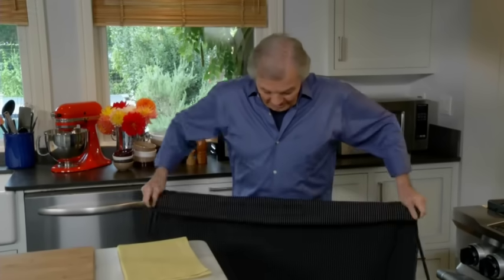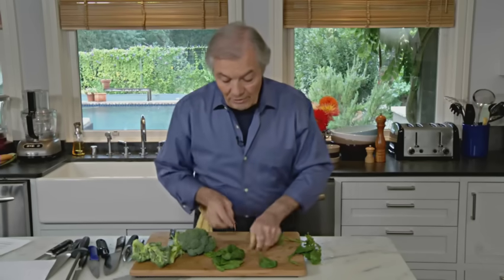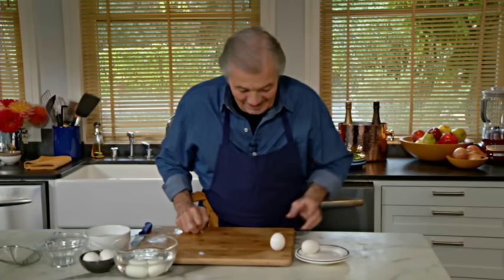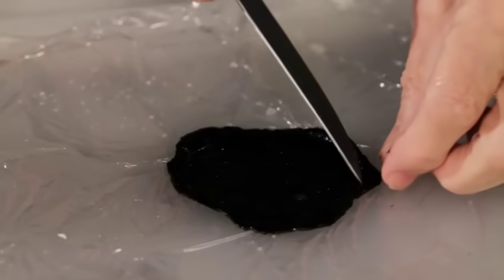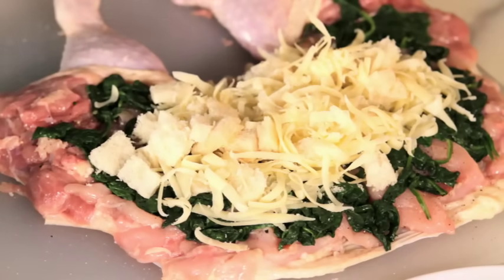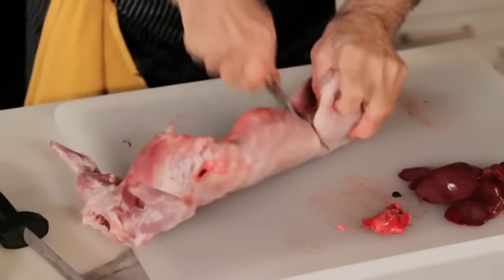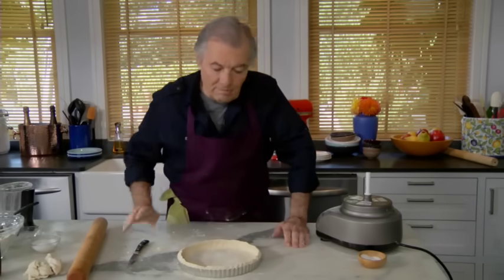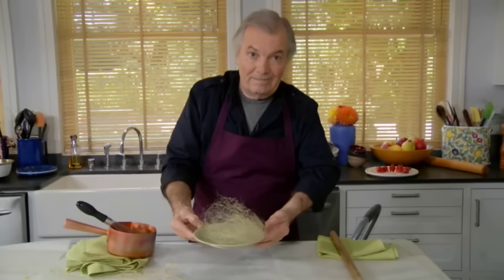Jacques Pépin: Essential Techniques Compilation (Chapters Included)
In his more than sixty years as a chef, Jacques Pépin has earned a reputation as a champion of simplicity. His recipes are classics. They find the shortest, surest route to flavor, avoiding complicated techniques. Jacques shines as a teacher, as he demonstrates all the techniques a cook needs to know. This truly is the essential Pépin. Bon Appétit!

Essential Pépin: More Than 700 All-Time Favorites from My Life in Food

0:00:00 Essential Pepin
0:01:01 Tying an apron and a towel
0:01:53 Sharpening a knife
0:03:33 Positioning and using a knife
0:07:06 Sautéing like a chef
0:07:44 Grinding and crushing peppercorns
0:08:43 Opening wine and champagne
0:12:32 Making butter roses
0:14:41 Cutting parchment paper
0:19:42 Peeling, crushing, and chopping garlic
0:21:20 Peeling a carrot
0:22:01 Cutting, washing, and julienning a leek
0:24:15 Peeling and trimming asparagus
0:25:35 Shelling peas and fava beans
0:26:49 Trimming Corn
0:27:53 Peeling broccoli
0:28:47 Cleaning spinach
0:29:20 Prepping and cooking artichokes
0:33:32 Peeling Peppers
0:35:25 Peeling tomatoes & Making tomato roses and balls
0:38:55 Cutting Potatoes
0:41:25 Peeling, coring, and slicing apples
0:43:37 Removing the seeds from a pomegranate
0:44:25 Peeling and julienning orange skin & Segmenting an orange
0:48:15 Cutting lemons
0:50:47 Separating eggs
0:52:27 Making mayonnaise
0:56:28 Cooked Eggs: Hard-cooked, mollet, and in the circulator
0:59:32 Cooking and unmoulding an egg cocotte
1:01:25 Deep-frying an egg
1:02:55 A classic omelet
1:05:05 Shucking oysters and clams
1:07:28 Cleaning Calamari
1:09:12 Peeling and eviscerating shrimp
1:10:25 Killing a live lobster and Removing the meat from a cooked lobster
1:16:49 Scaling fish
1:18:00 Boning, cutting, and serving salmon
1:26:27 Boning monkfish and black bass
1:29:02 Cleaning sole & Boning a cooked sole
1:32:23 Trussing a chicken
1:37:02 Cutting a whole chicken: for stew, boned wings, lollipops, boned legs
1:46:58 Cutting, boning, and preparing a chicken for galantine
1:56:51 Carving a roasted chicken
1:59:24 Cleaning and cutting a beef filet
2:04:15 Cutting and grilling (quadrillage) New York strip steak
2:07:29 Preparing Sausage and cooking Sous vide
2:11:09 Cleaning, boning, and dividing a leg of lamb
2:17:38 Skinning and skewering lamb kidneys
2:19:49 Cleaning and cutting a rabbit
2:23:33 Skimming chicken stock
2:25:06 Clarifying stock: consommé
2:29:34 Forming and marking breads: baguette, gros pain, épi
2:34:42 Making melba toast
2:36:44 Making crêpes & Crêpes Suzette
2:44:13 Making, rolling, and forming pie dough
2:49:39 Making, rolling, and forming sweet dough
2:53:38 Making and working with puff pastry
3:03:37 Making and piping meringue
3:08:46 Cutting a genoise
3:10:14 Chocolate-covered leaves
3:11:41 Chocolate Balloons
3:13:36 Working with sugar: Making caramel cages and making angel hair
3:17:56 Happy Cooking from Jacques Pépin

From Essential Pepin DVD